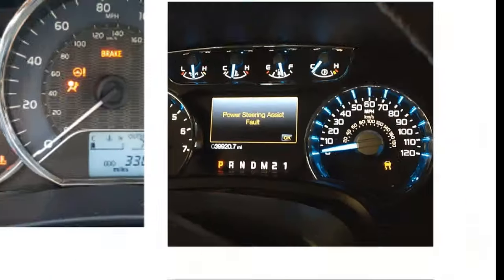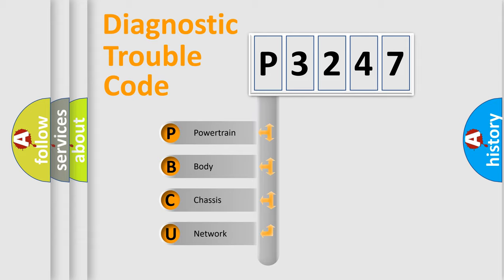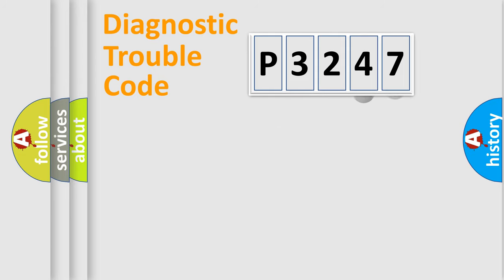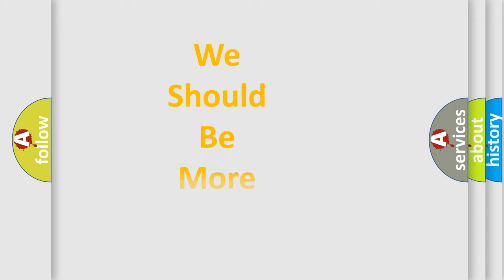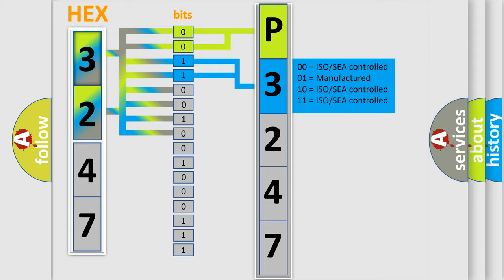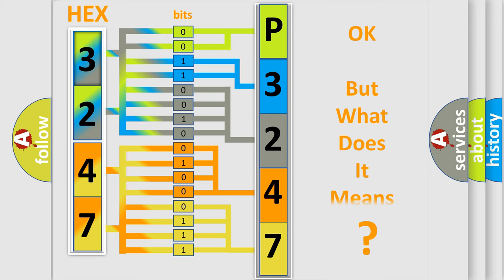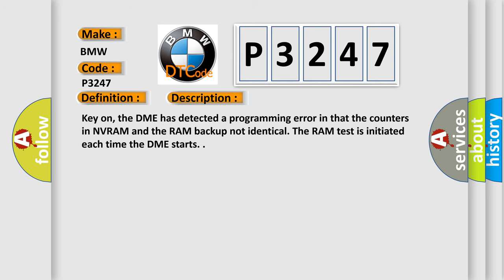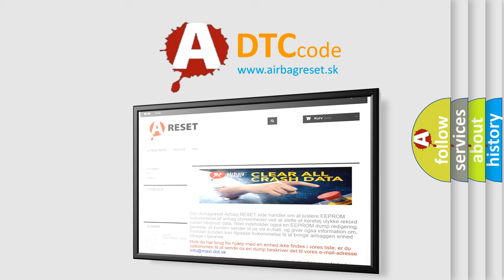DTC BMW P3247 Short Explanation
Contents:
0:21 Basic DTC analysis according to OBD2 protocol standard.
1:48 Insight into programming
2:58 A diagnostically understandable description of the Diagnostic Trouble Code
3:05 Basic error definition

Make:
BMW
Code:
P3247
Definition:
Internal Control Module NVRAM Backup Error
Description:
Key on, the DME has detected a programming error in that the counters in NVRAM and the RAM backup not identical. The RAM test is initiated each time the DME starts.
Cause:
Battery terminal corrosion, loose battery connection, or faulty